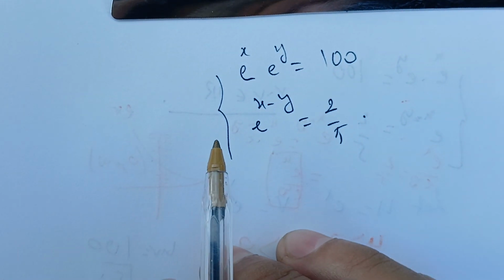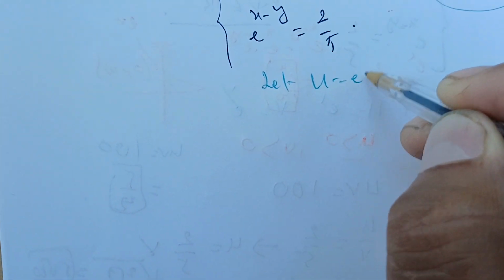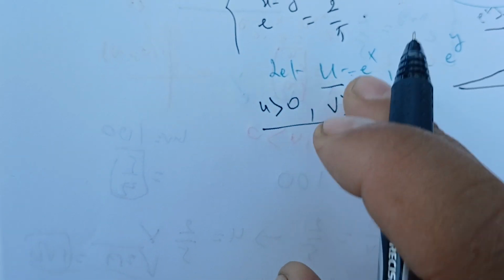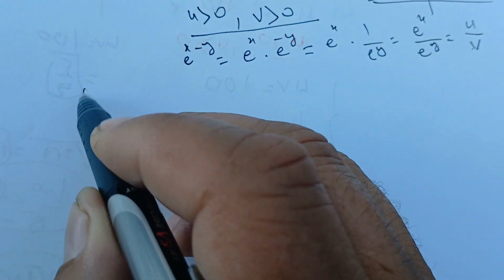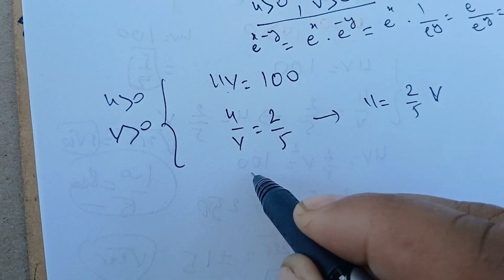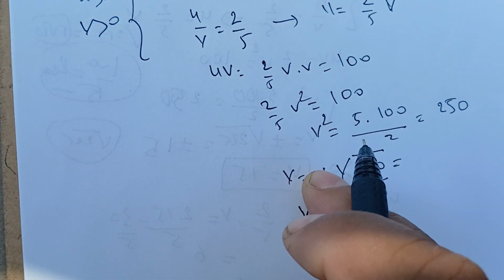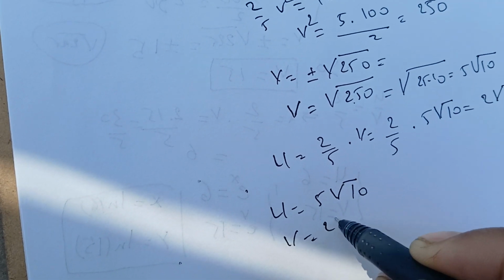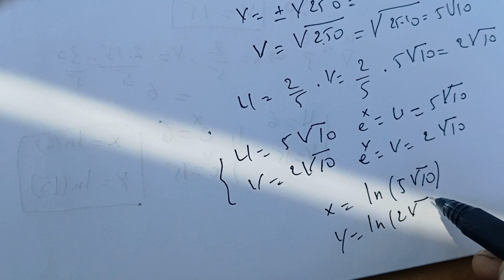Solving a system of exponential equations by using a change o variables.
Sometimes when I solve some exponential equations, the first step that we need to do is to make sure that we know the domain for the the function that we want to study or the equation that we want to solve. Some equations are very tricky and they require some properties of the exponential like the sum of the exponentials is just the product of the exponentials the ratio of the exponential is just 1 the fraction of the exponential and

Sometime we have the exponential of some a minus B is just the exponential of a over the exponential of B. We need to make sure that we get these ideas and these properties and the best thing is that when we change the variable for the exponential we now the exponential of any function X is greater than zero. So we want to make sure that we have that condition in mind
when solving this polinomial or exponential equations. Sometimes we use that for logarithmic equations or sometimes w olympiad python maths mathematics ap java calculus c tennis improperintegrals e use it to compute some values that are very difficult to compute but for us we want to focus on limits derivatives exponentials logarithms integrals and linear algebra and differential equations in the next few days. We'll add more videos concerning a logarithms algorithms Python and programming